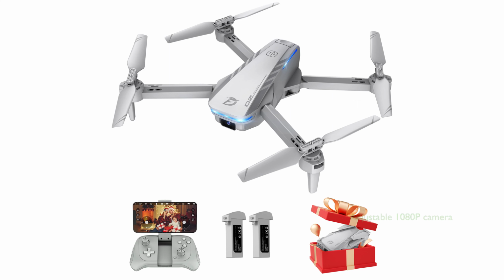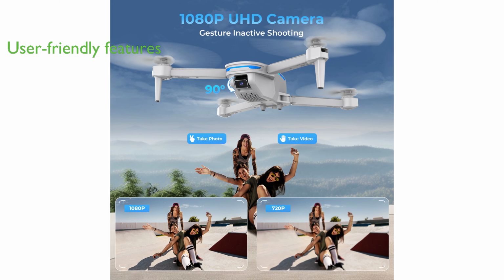Review: Ficinto FPV Drone FIC-1080P. First Look.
The Ficinto FPV Drone FIC-1080P offers a unique flying experience with its adjustable 1080P ultra-clear camera that captures high-definition images and videos from various angles.

This drone is not only suitable for adults but also an excellent choice for beginners and kids with its user-friendly features such as one-touch start/landing, headless mode, auto hover, and speed adjustment.

The Ficinto drone provides an extended flight time of up to thirty minutes, thanks to the two high-performance modular batteries included.

This drone stands out for its engaging flight features such as 3D flips, gravity control, and waypoint flight, which allows you to plot a path on your phone for the drone to follow.

The drone comes with a convenient carrying case for easy transportation and is backed by Ficinto’s customer-first policies, ensuring customer satisfaction.

At a price of twenty-nine point ninety-nine dollars, the Ficinto FPV Drone FIC-1080P offers a high-quality, fun-filled flying experience, making it a great value for money.